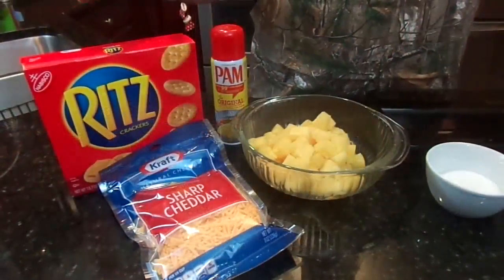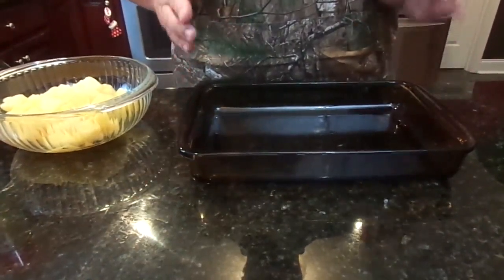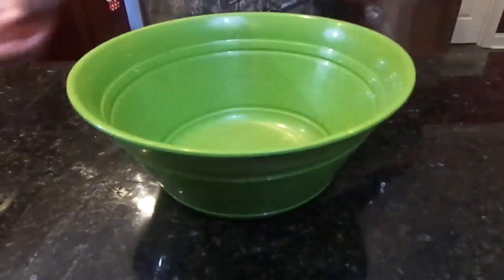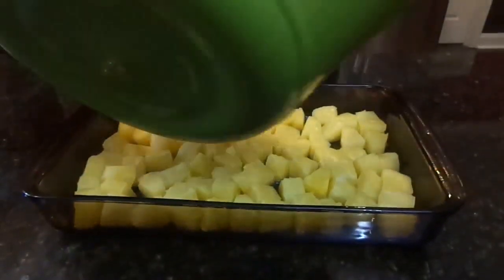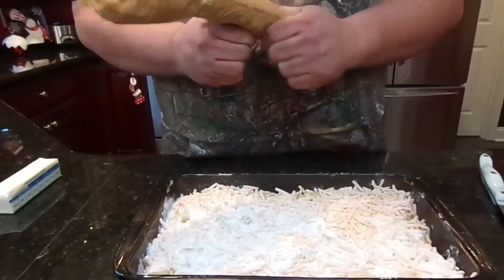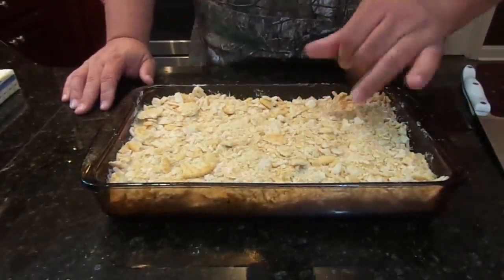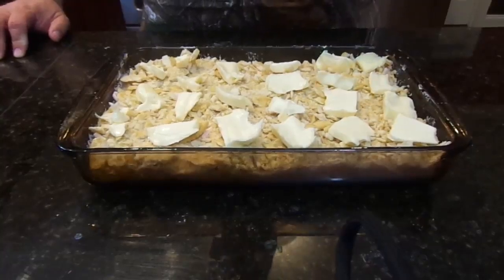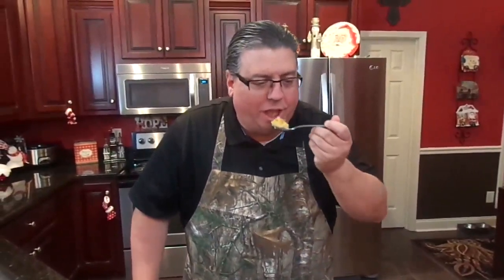Vinnie's Vittles Momma's Pineapple Cheese Casserole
Today we share a family favorite side dish.  Momma's Pineapple Casserole

Ingredients
2 16oz cans of Chunked Drained Pineapple
1 sleeve of Ritz crackers
1/2 cup sugar
3/4 cup all purpose flour
2 cups sharp cheddar cheese shredded
1 to 2 sticks of butter

Preheat the oven to 350 degrees.  Place pineapple into an 9 x 11 casserole dish.  In a separate bowl mix flour, sugar and cheese together till well combined.  Pour dry mix over pineapples and mix together slightly to coat.  Next, crumble the sleeve of Ritz crackers and top the casserole completely with a light even coating.  Cut butter into thin slices and pat all over the top of the dish, just enough to melt evenly in the oven. Use at least one stick of butter, more if desired.  Bake for 30 to 35 minutes.  Allow to sit for 5 to 10 minutes before serving.  Enjoy!

Purchase Stamps